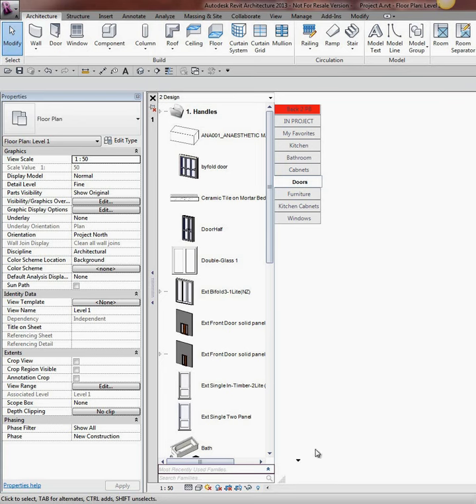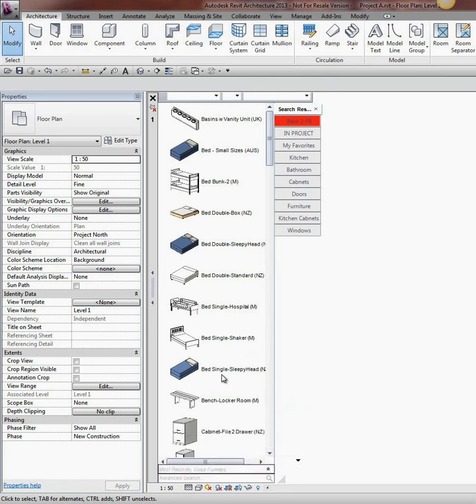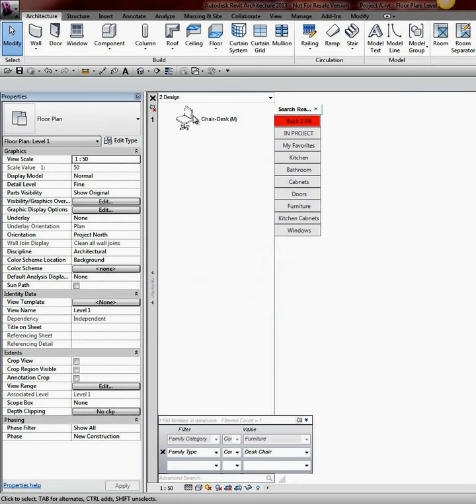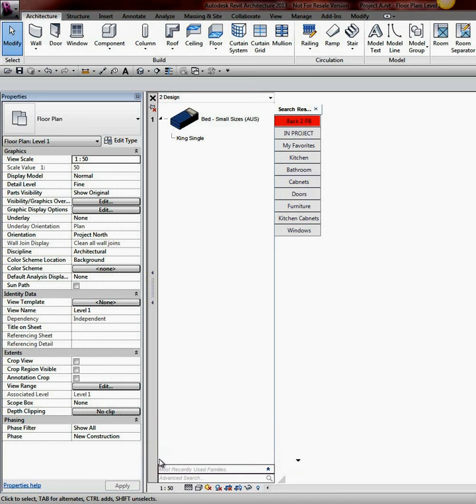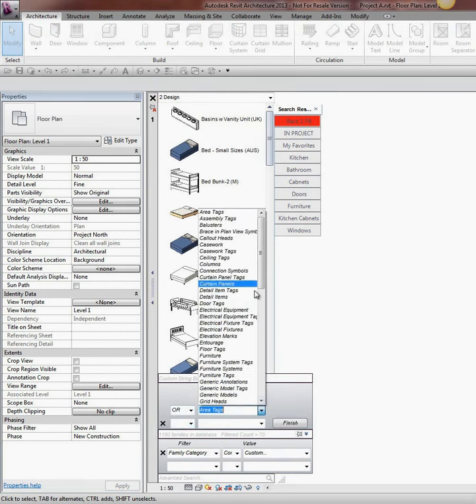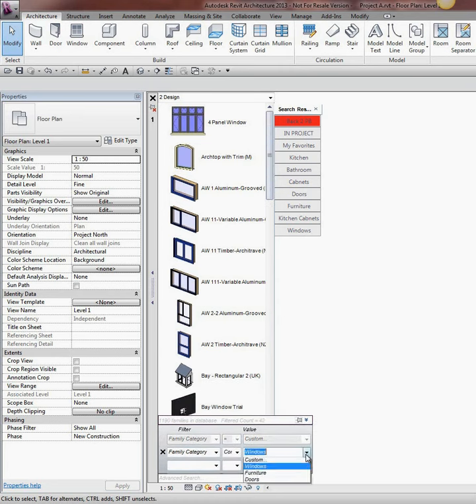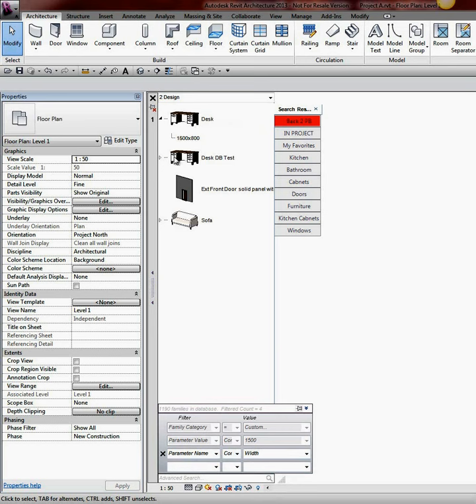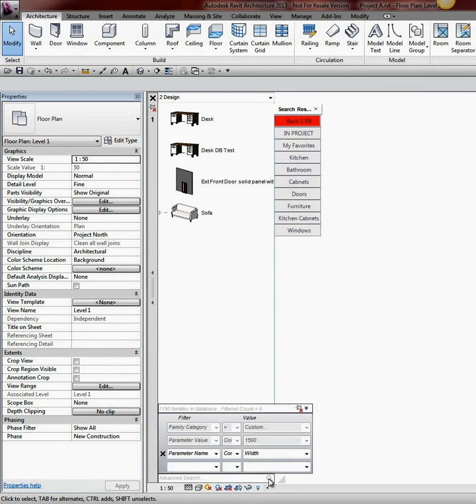Revit Family Browser - Advanced Search 2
Tutorial showing how to use Revit Family Browser Advanced Search Feature